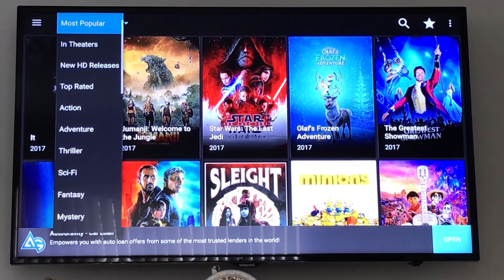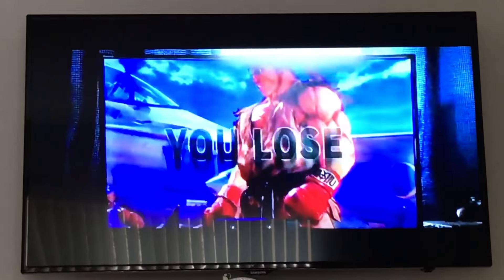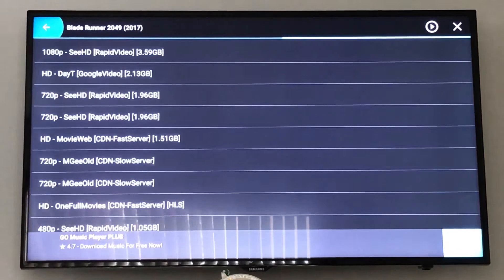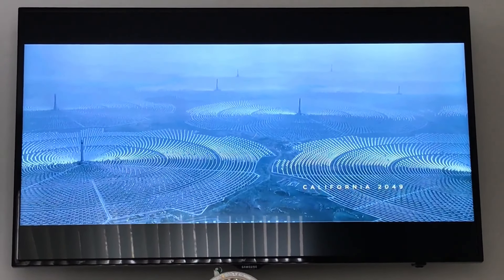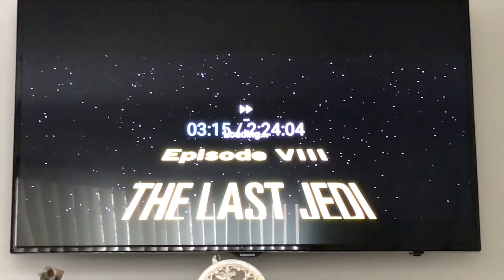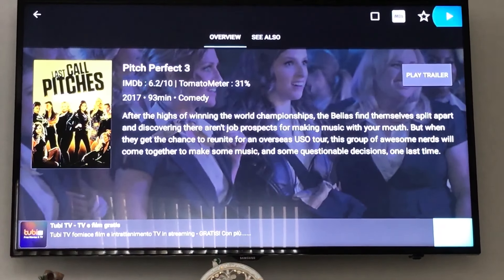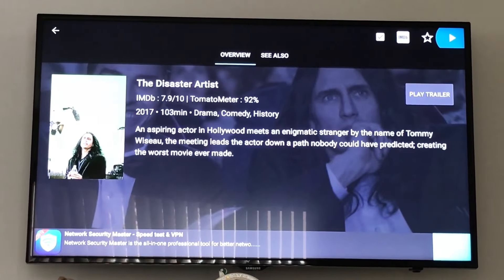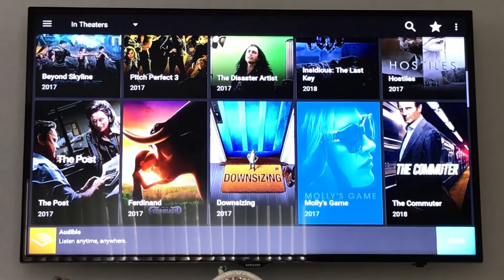TIPS ON HOW TO WATCH MOVIES THAT ARE STILL IN THEATERS ON TERRARIUM